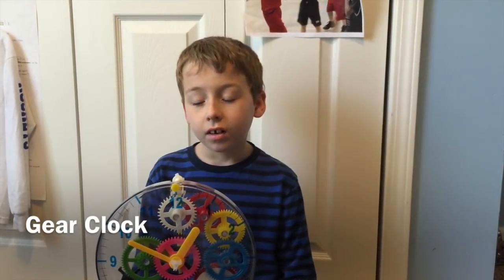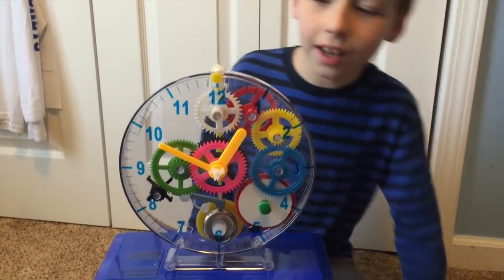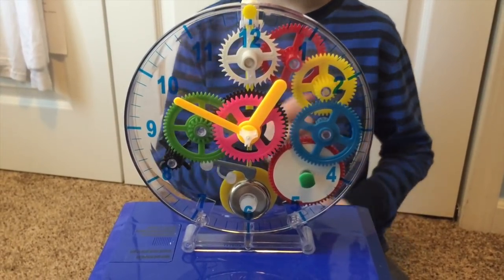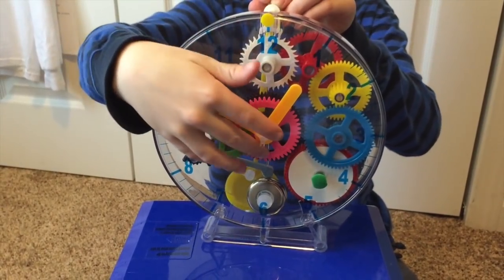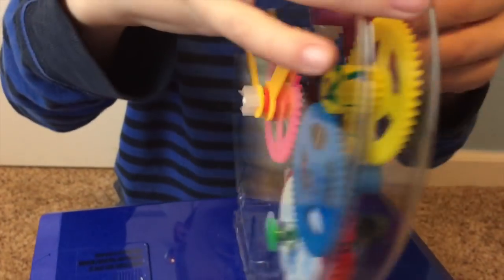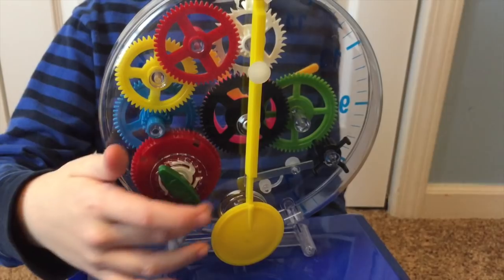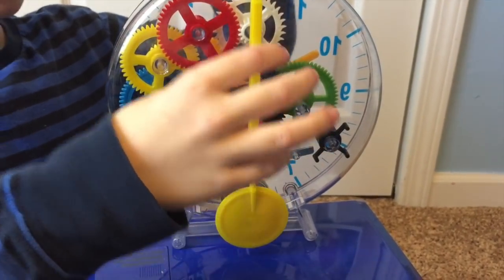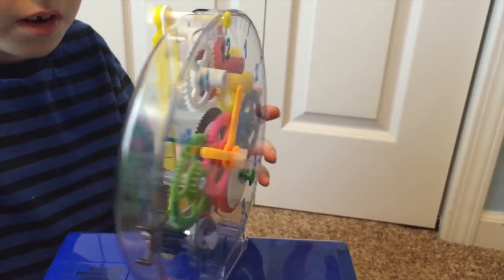Gear Clock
A Gear Clock that I got for my 10th birthday.